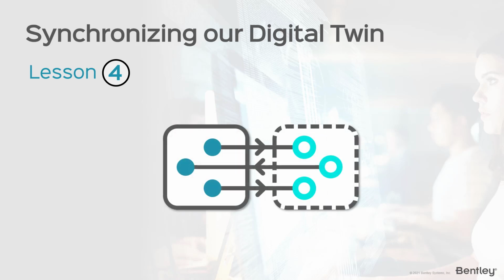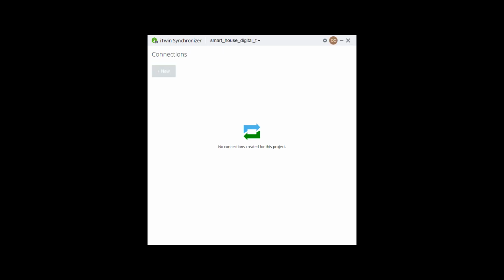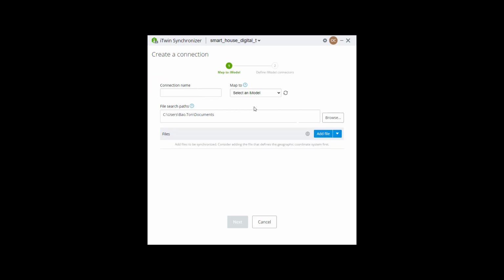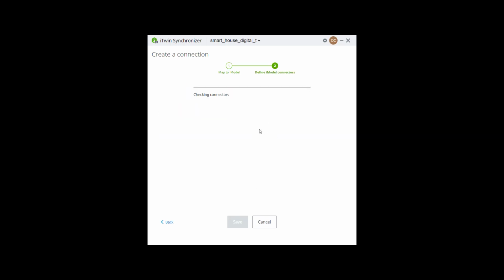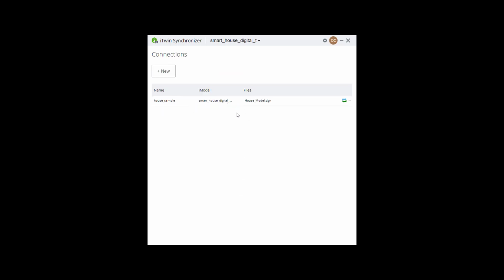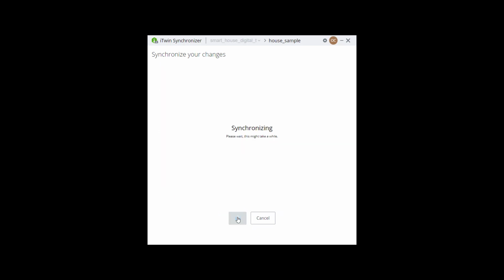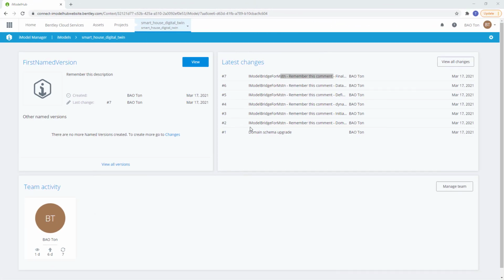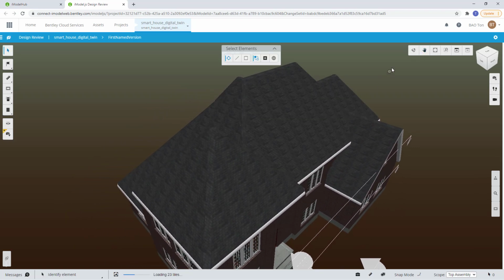Chapter 1: Lesson 4 - Synchronizing our Digital Twin (Bringing Data Into the iTwin Platform)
In this lesson, we'll go through the steps of "Synchronization".